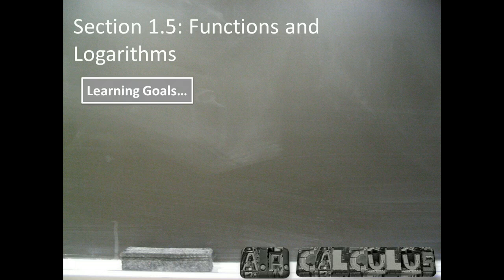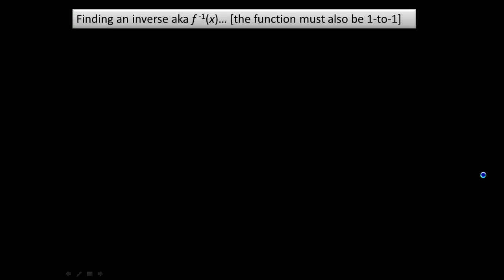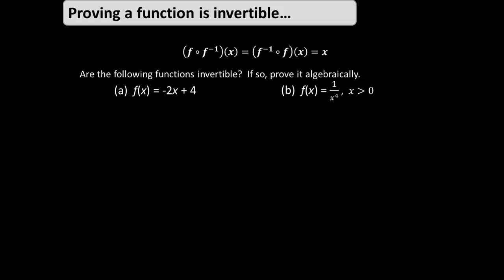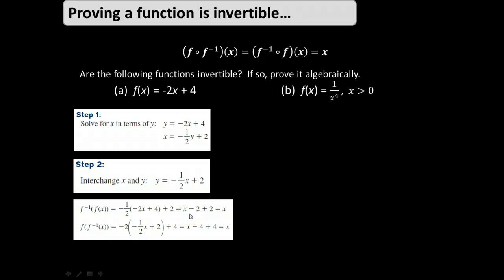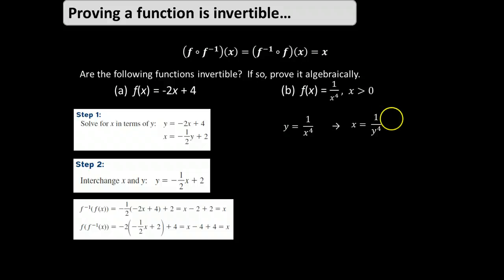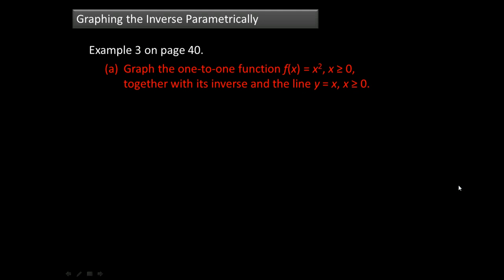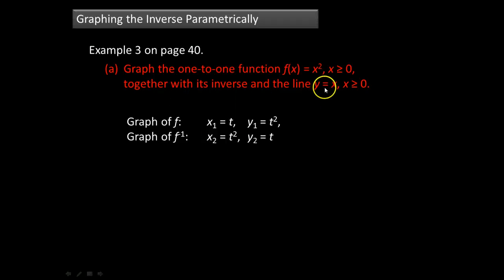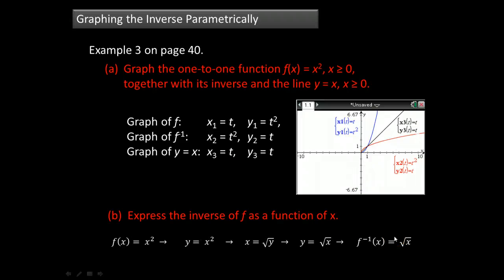Sec. 1-5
BRHS AP Calculus Mrs. Pauly